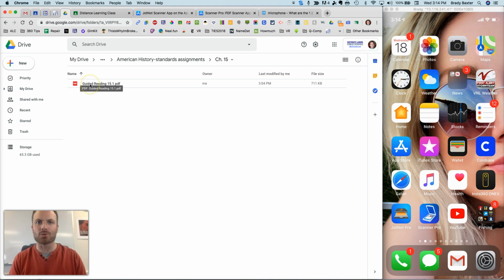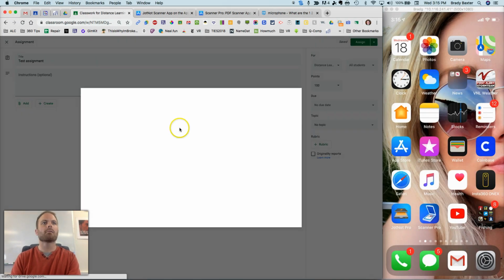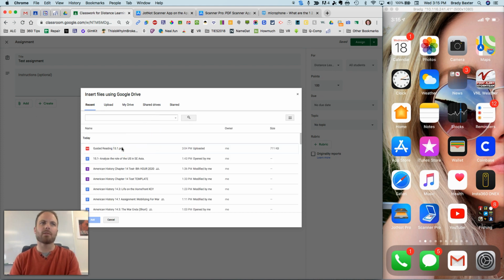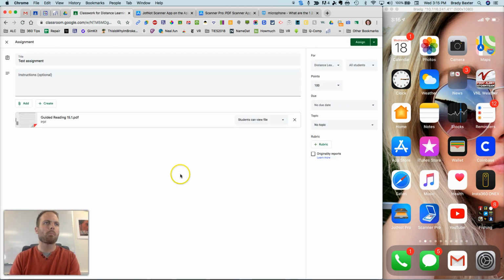How To assign a PDF worksheet in Google Classroom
This video shows teachers how to assign a PDF worksheet in Google Classroom.  This tip is helpful for distance learning, e-learning, and remote learning situations, but can also be applied to everyday classroom use.